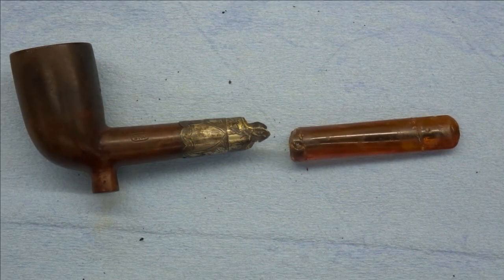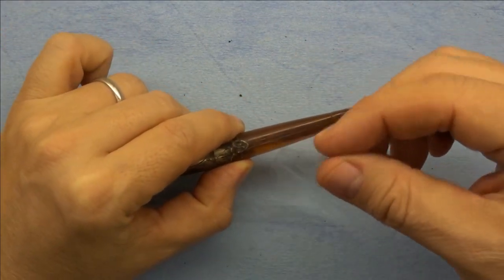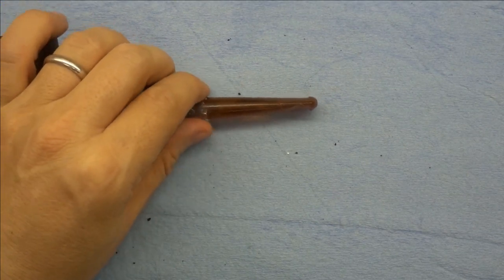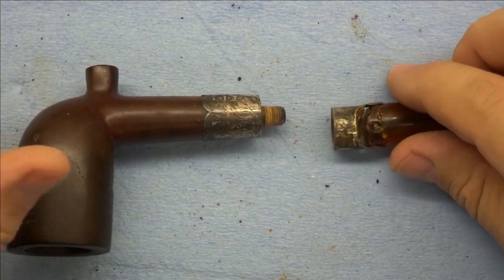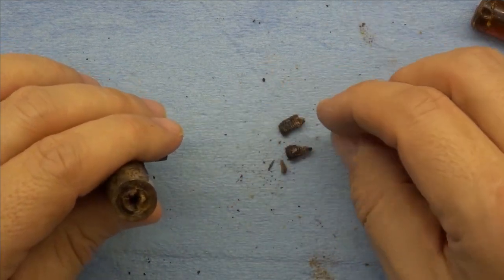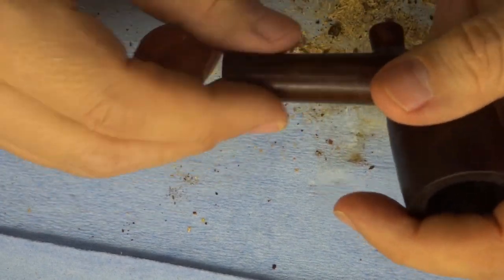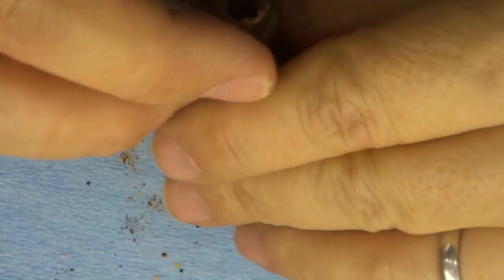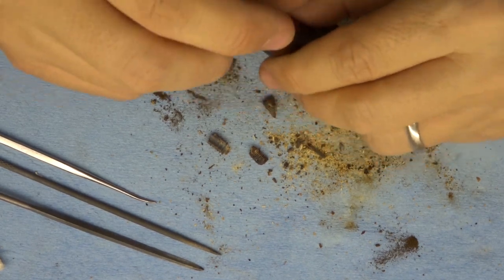Antique Ben Wade Restoration Part 2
In part 2 of the series we begin the work with the first step being to free up the silver bands and remove the bone tenon.